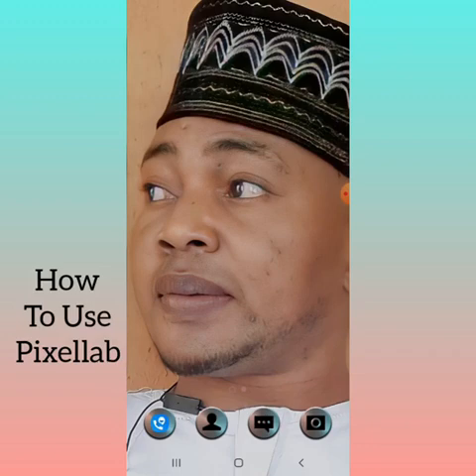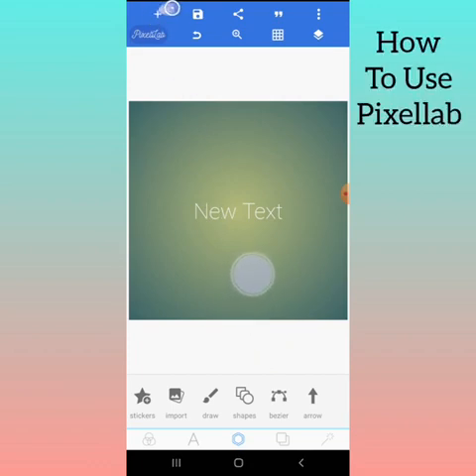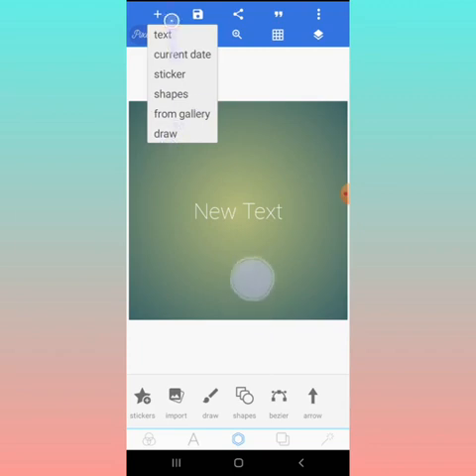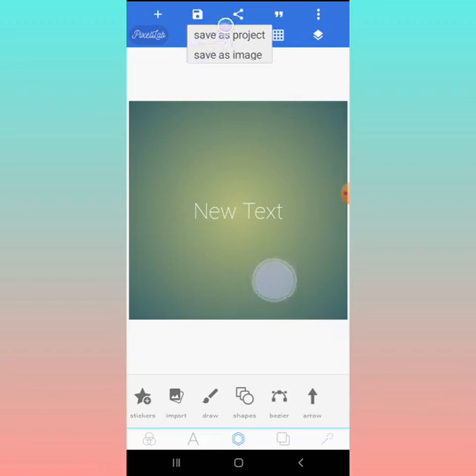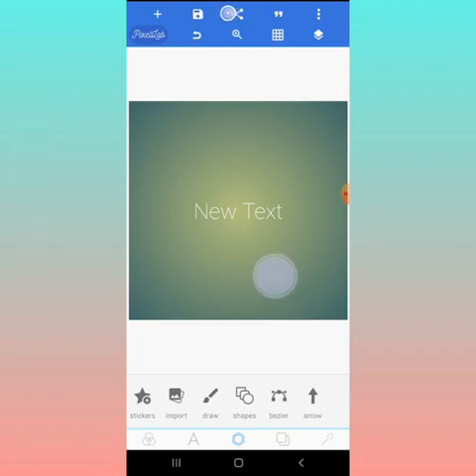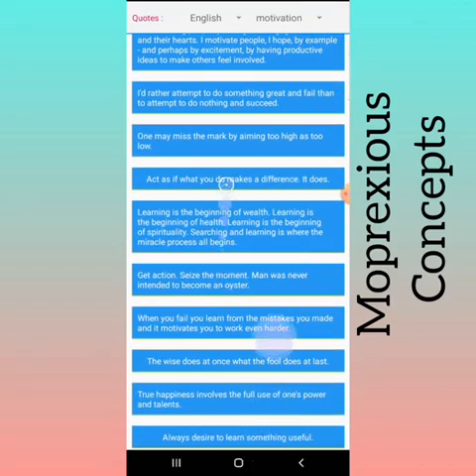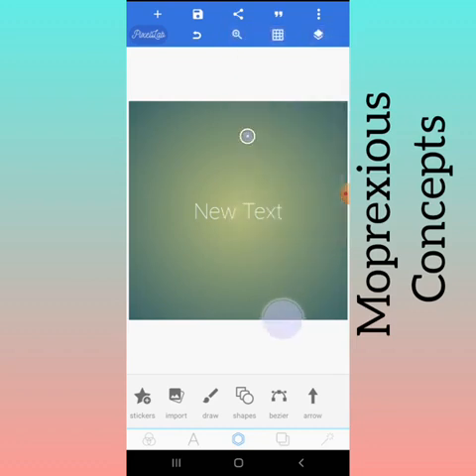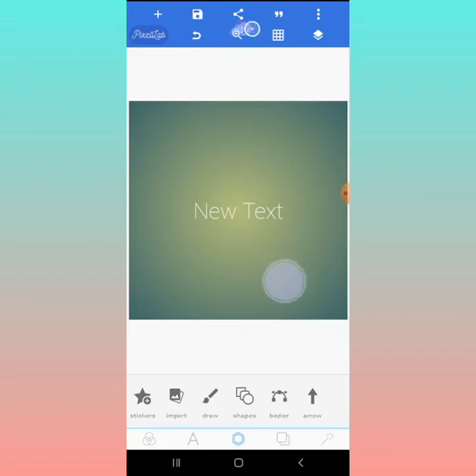How To Use Pixellab / Know The Interface Of Pixellab Tutorial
In this video will will be showing the interface of Pixellab and how to use the app